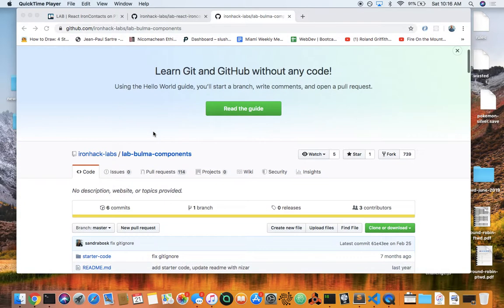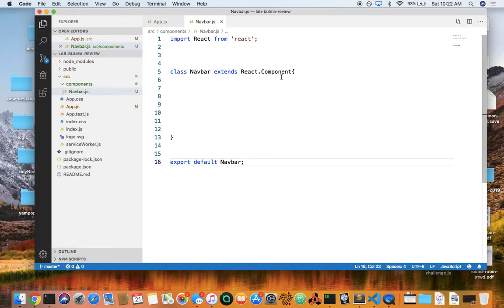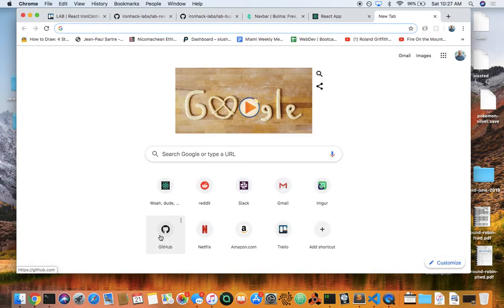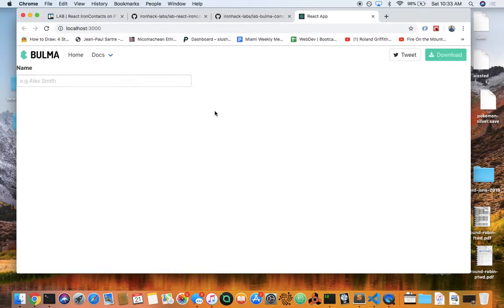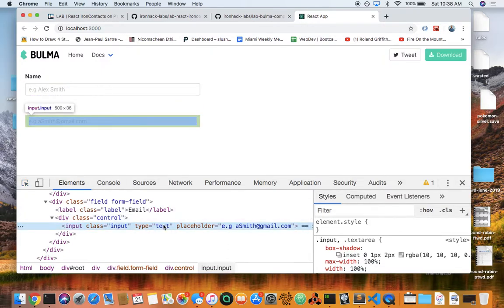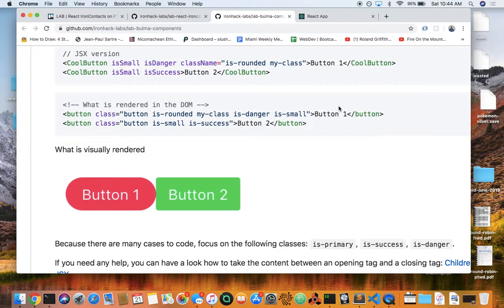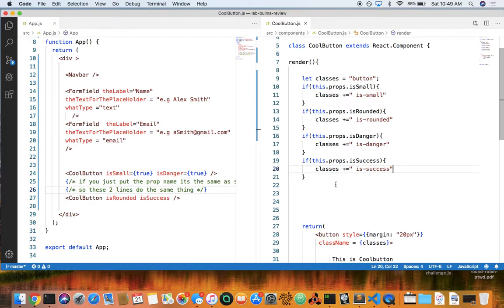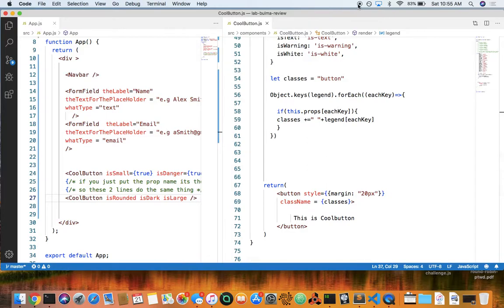react bulma lab review